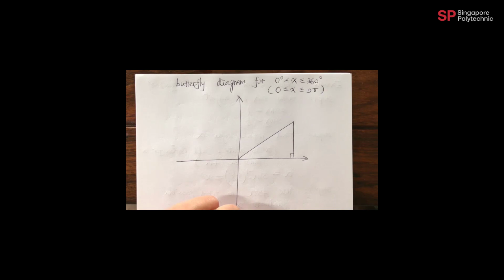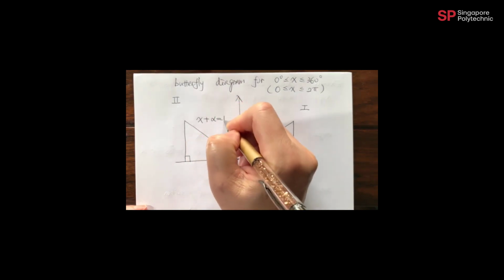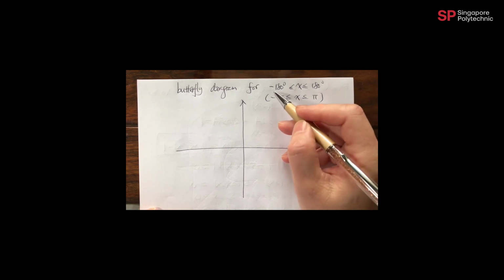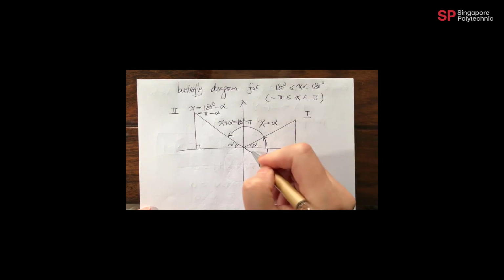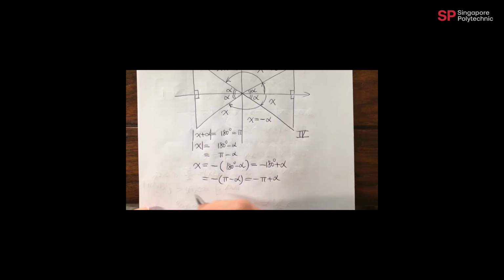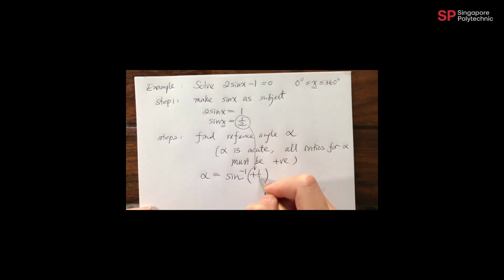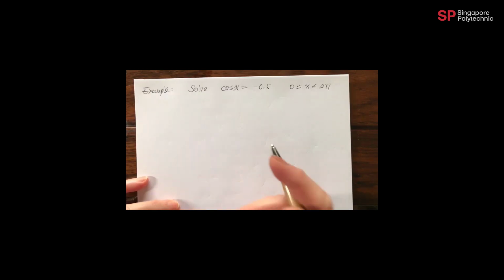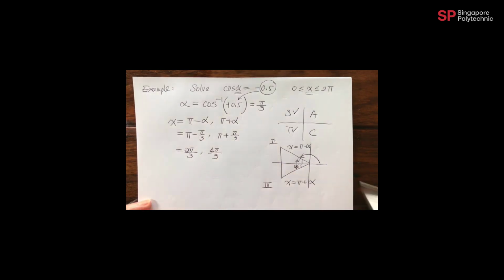Week 1 : Revision Trigo Equations V5 Solve Trigo Equation using the Reference Angle